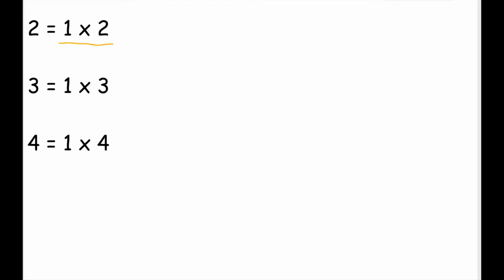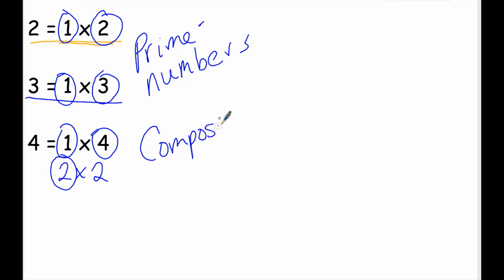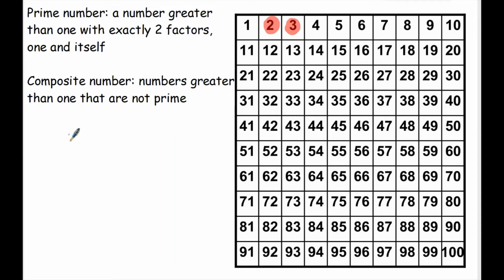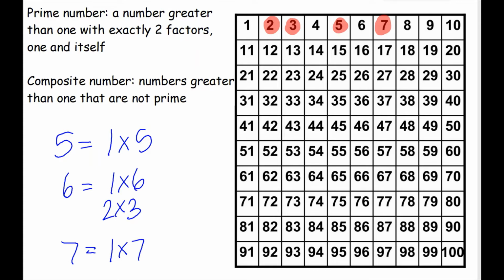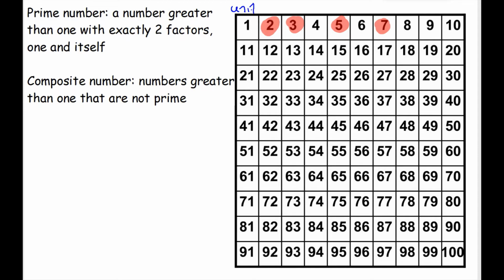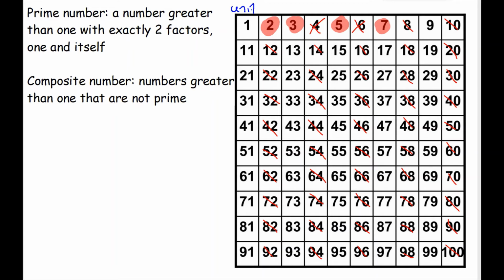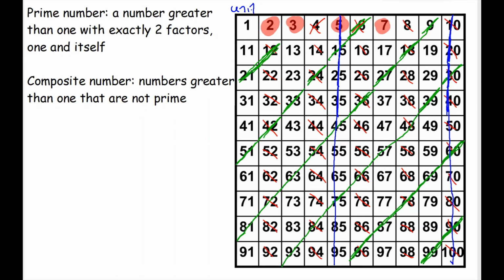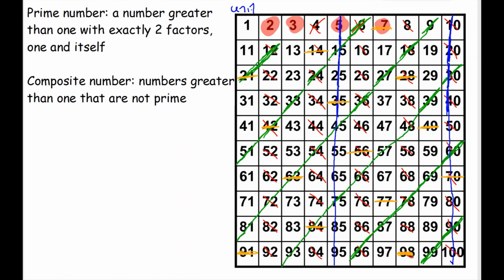Saxon Math 4 Lesson 94